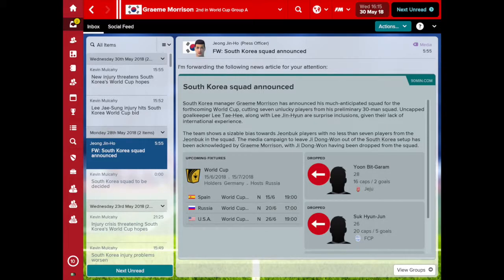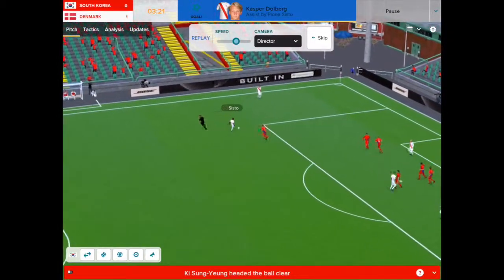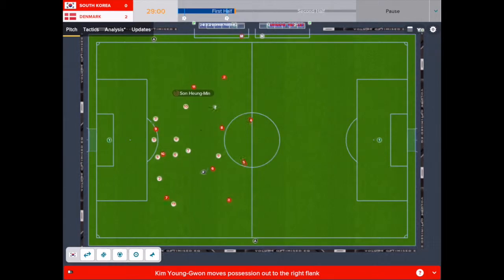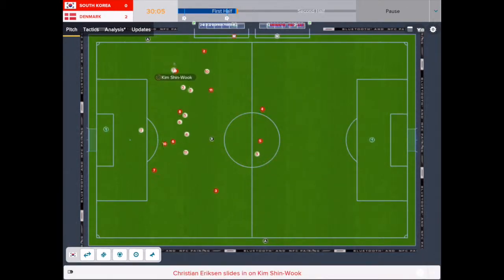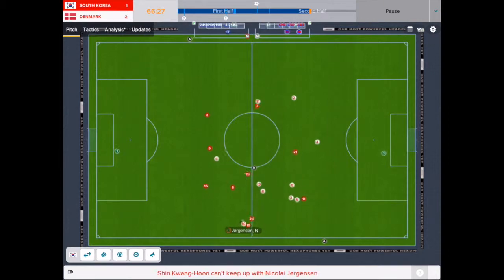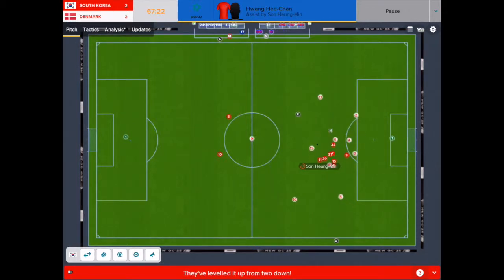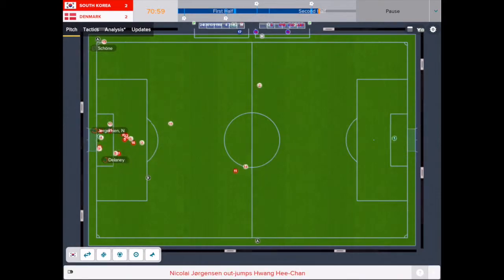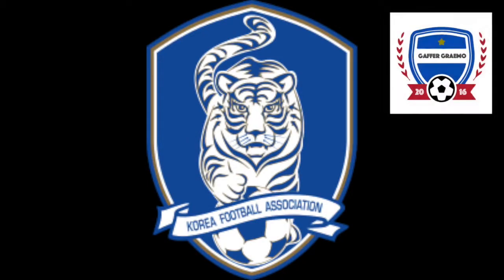World Cup 2018 | The Kings from Korea | Ep2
It's the last friendly before the World Cup, and we're hosting Denmark. Can we lay down a marker heading into the tournament?